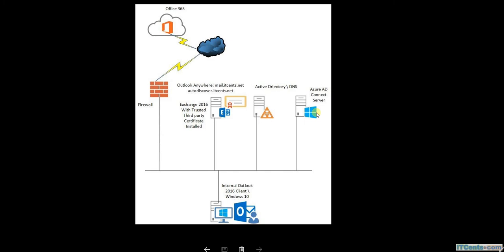Part-1: Performing Cutover Migration from on-premise Exchange 2016 to Office 365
Series Intro and Lab Topology